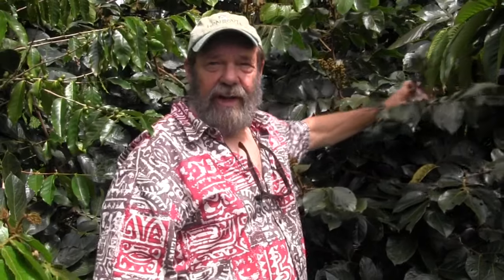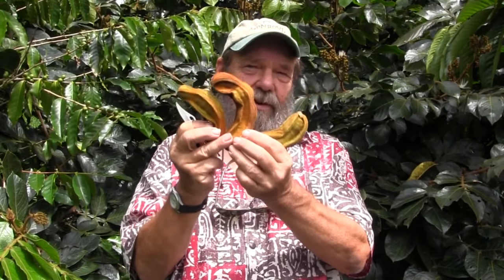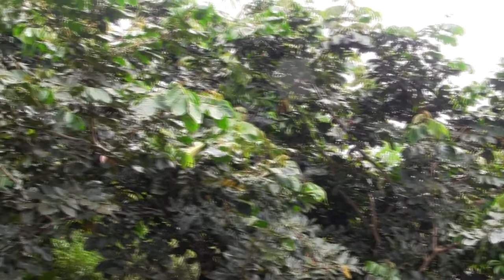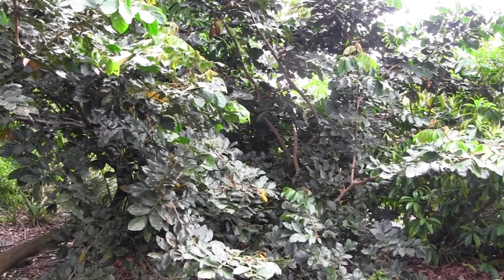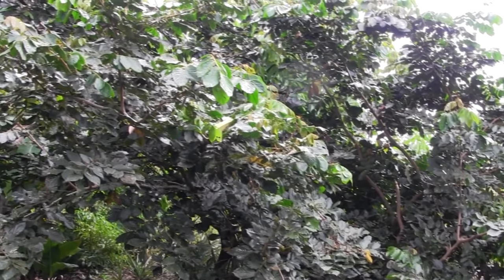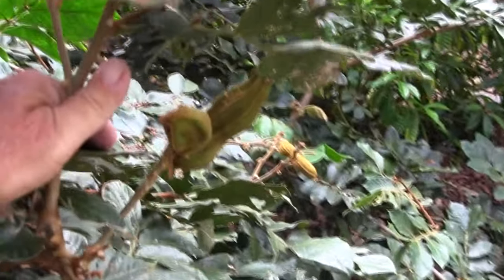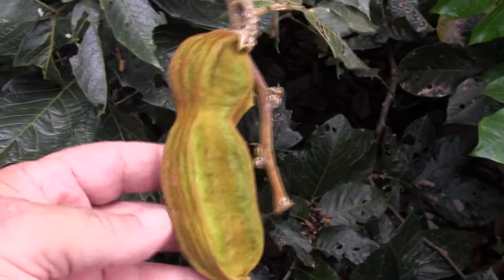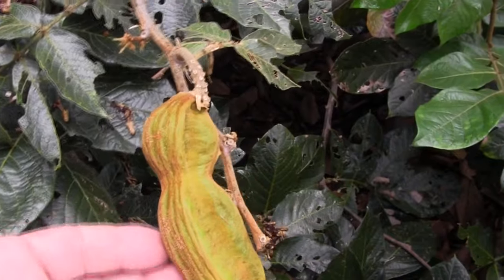Ice Cream Bean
Bill discusses the much sought after Ice Cream Bean.  He shows two different forms of the Inga tree and tastes the bean for viewers.  This is an excellent permaculture crop if you climate doesn't drop below freezing for long.